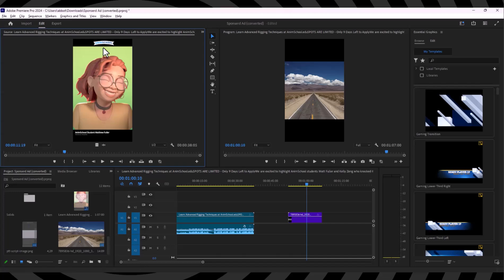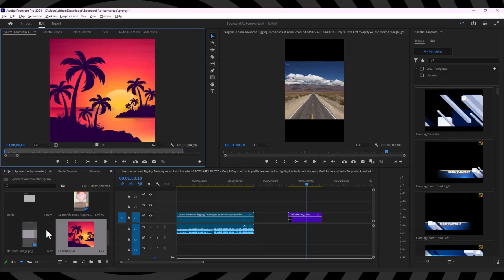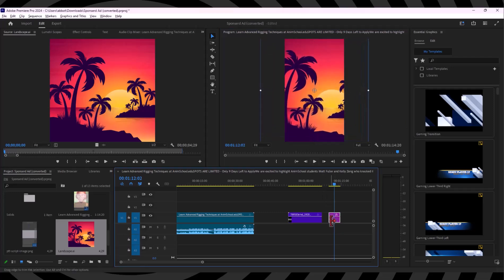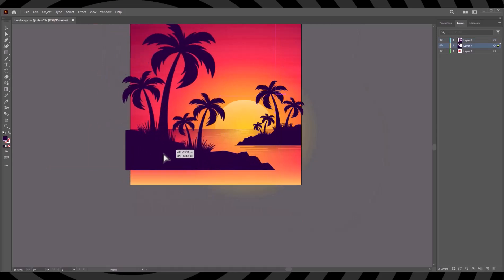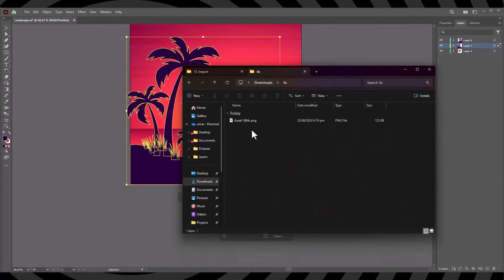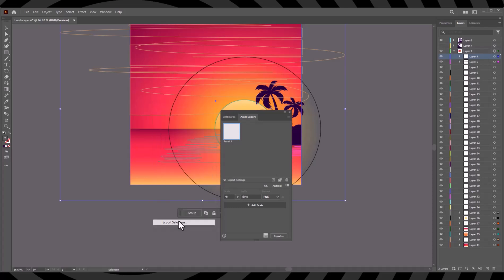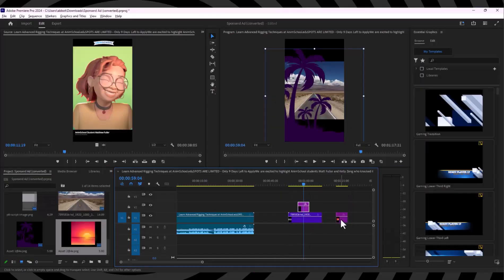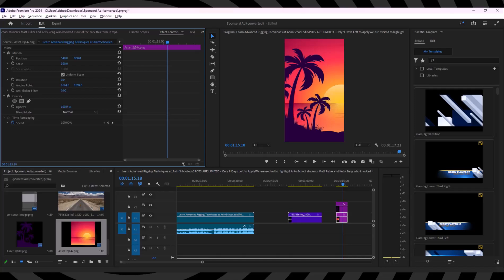How to Import Ai File in Adobe Premiere Pro 2024 | Ai Files in Premiere Pro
In this video, you'll learn how to import an AI file in Adobe Premiere Pro 2024. Are you interested in integrating vector graphics into your video projects by importing AI files into Premiere Pro?
If you're a beginner, this tutorial will guide you through the basics of importing AI files and utilizing them effectively within your video projects. We'll simplify the process of managing and using AI file assets in Premiere Pro, helping you enhance your content with high-quality graphics.

In this tutorial, you will learn about:
- How to Import AI Files in Adobe Premiere Pro 2024
- Managing and Using AI Files in Premiere Pro
- Key techniques for integrating vector graphics into your video projects

Whether you're just starting or aiming to refine your video editing skills, mastering these techniques will help you fully utilize Adobe Premiere Pro’s capabilities. If you’re new to our channel or Adobe Premiere Pro, check out our previous videos for detailed guides and foundational insights.